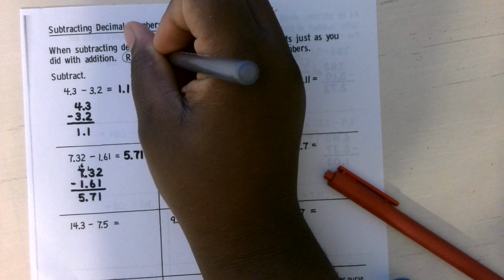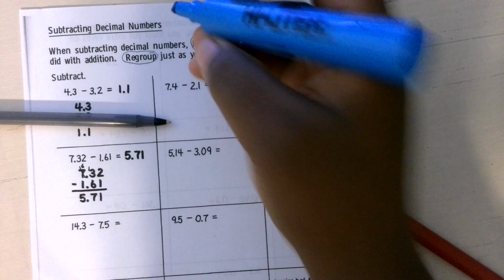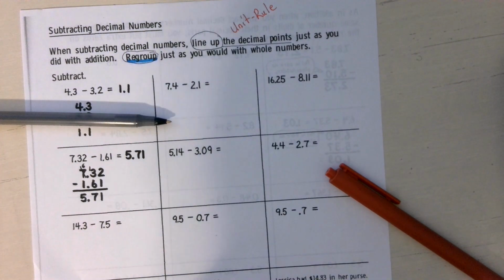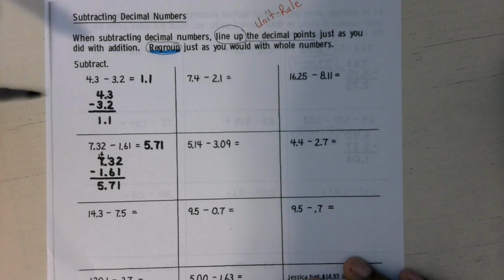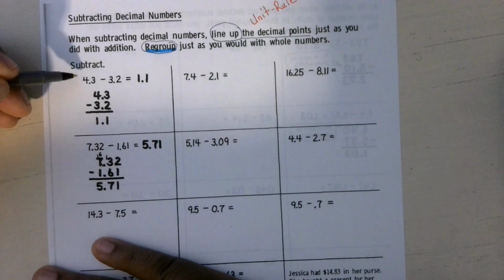Adding and Subtracting Decimals pg09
Key to Dec bk2 pg9